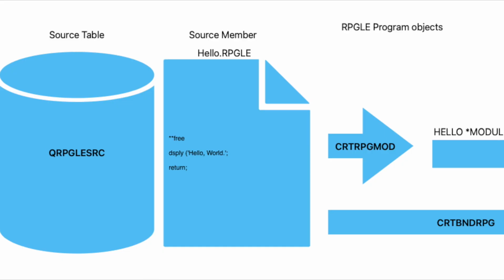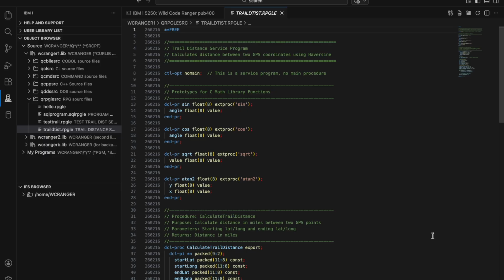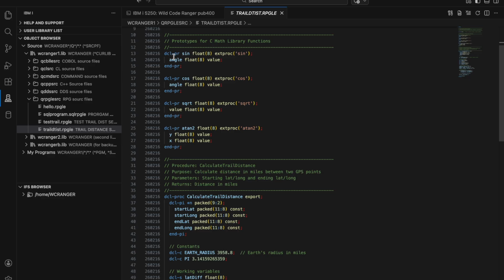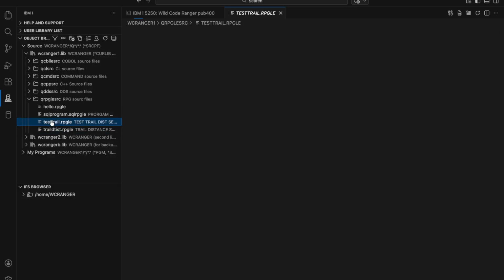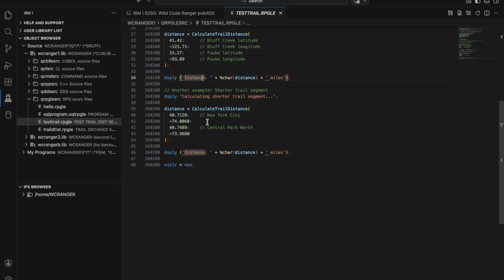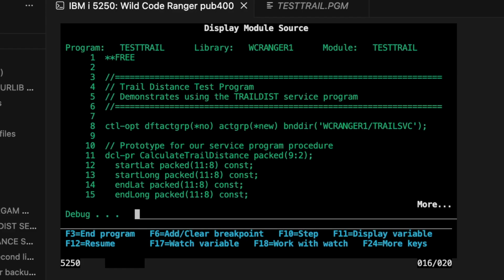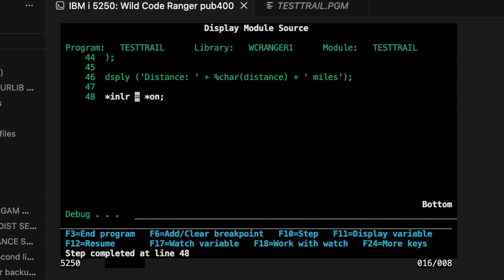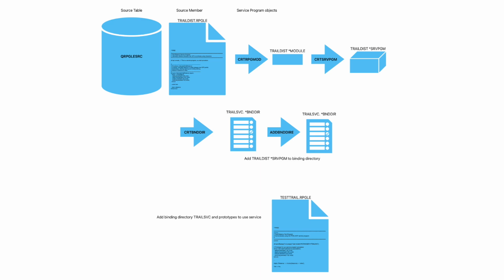🌲 Modern RPGLE: Building Your First Service Program (No Blur Required!)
Ever feel like a clean, modular *Service Program (SRVPGM) is as hard to find as a Sasquatch in the Pacific Northwest? In this episode of Wild Code Ranger, we’re stepping out of the thicket of legacy "monolithic" code and into the sunlight of modern, reusable procedures.

Just like a Bigfoot footprint, a well-built service program leaves a lasting mark on your system—except ours won't be blurry, and they're actually easy to track down in a binding directory.

👣 What We’re Tracking in This Tutorial:
The "Missing Link": Why Service Programs are the evolved version of standard bound modules.

NOMAIN & Exported Procedures: Writing code that’s as elusive (but much more useful) as a midnight stroll through the Cascades.

The Build Process: Using CRTRPGMOD and CRTSRVPGM to create something truly legendary.

🛠️ The Ranger's Toolkit:
CRTRPGMOD – Creating the module (the DNA of our Service Program).

CRTSRVPGM – Binding it into a permanent, reusable object.

CRTPGM – Bringing it all together so your main program can call those procedures.

📷 About Wild Code Ranger
Welcome to the frontier! On this channel, we hunt down modern coding techniques for the IBM i and bring them back alive. Whether it’s RPGLE, SQL, or system architecture, we make sure your code is as robust as a 7-foot-tall primate.

Stay Wild, Code Better:
💬 Leave a Comment: Have you spotted a Service Program in the wild, or are you still stuck in the "Legacy Woods"?